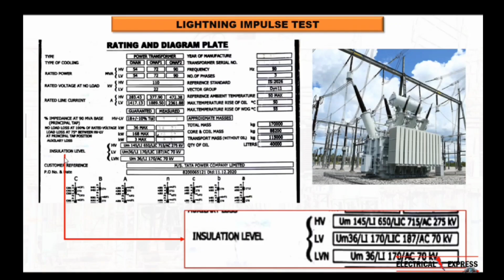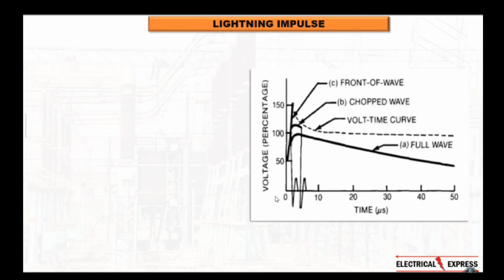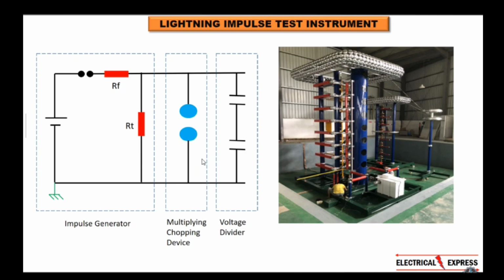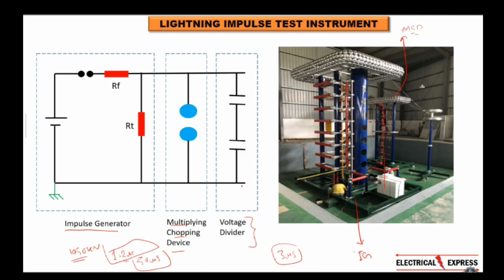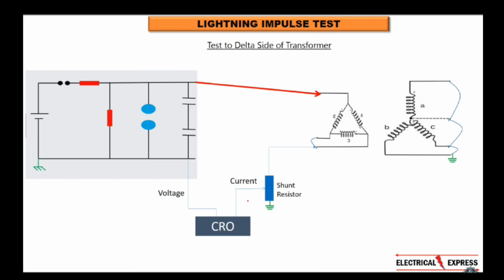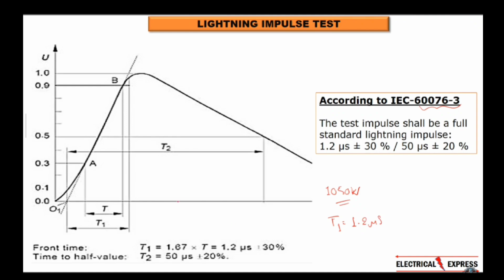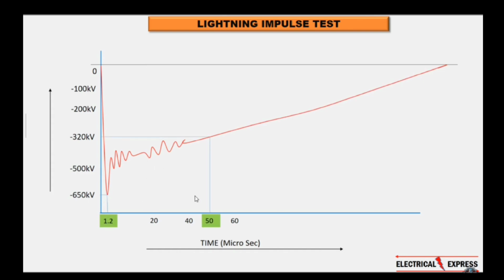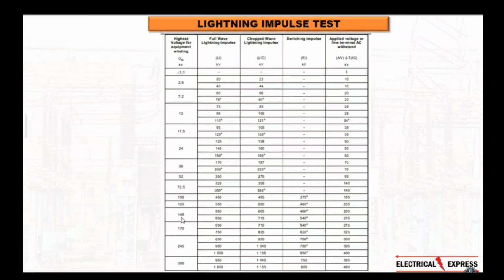Lightning Impulse Test of Power Transformer (English)| Lightning Impulse withstand Test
After watching this video we will learn about

What is lighting Impulse test

How we do lightning Impulse test

Circuit diagram of lightning Impulse test

Test connection of Lightning Impulse